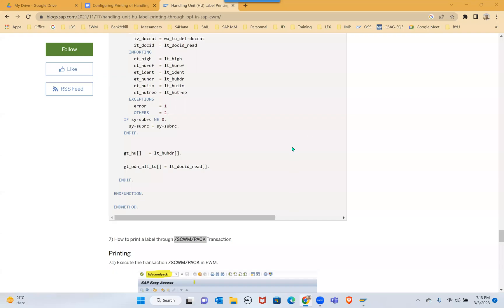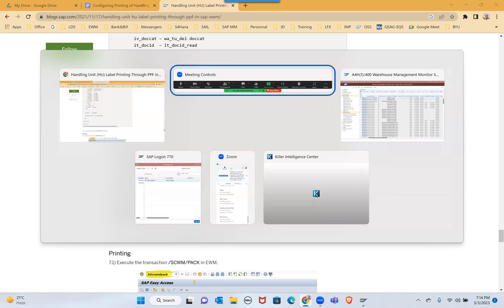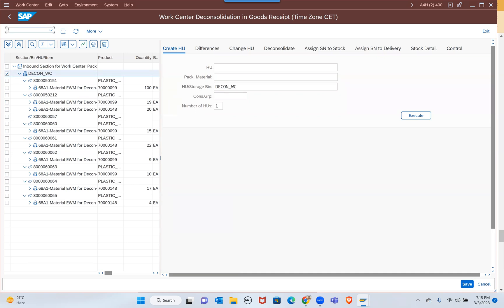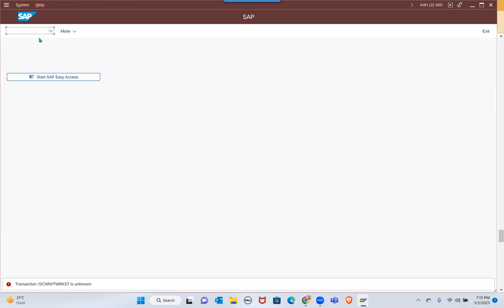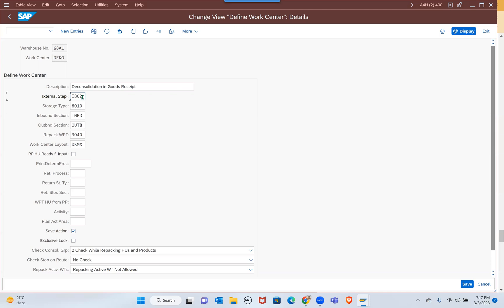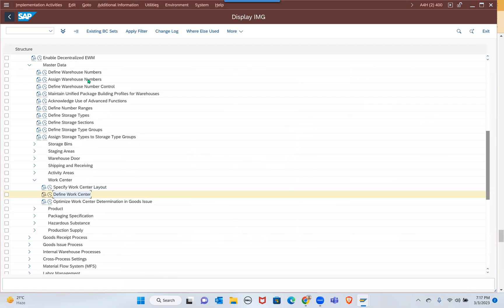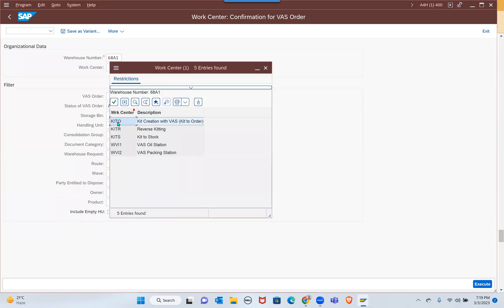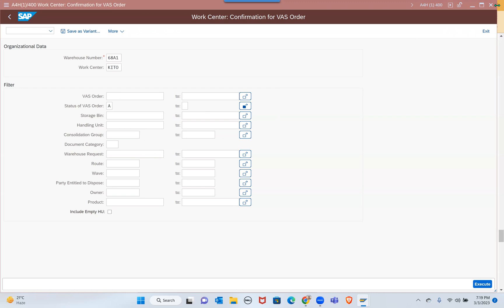How to configure HU COMPLETE for a Work Center